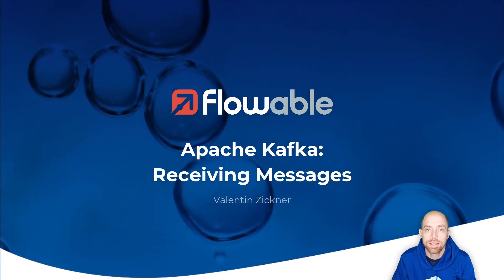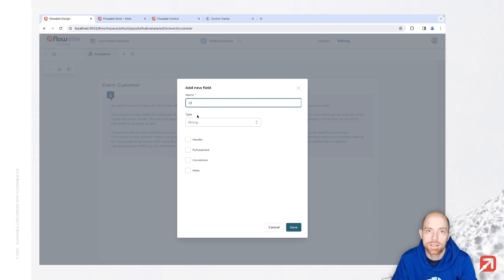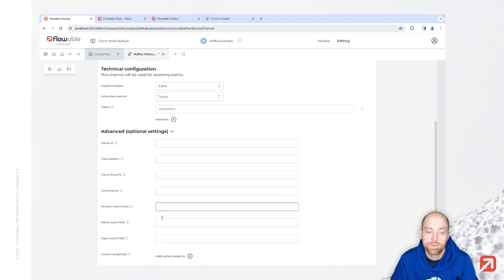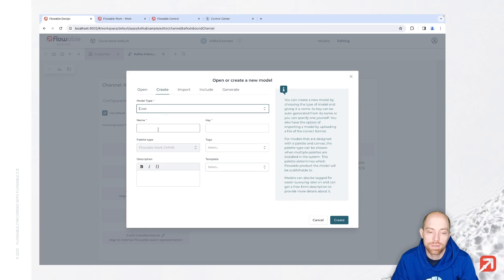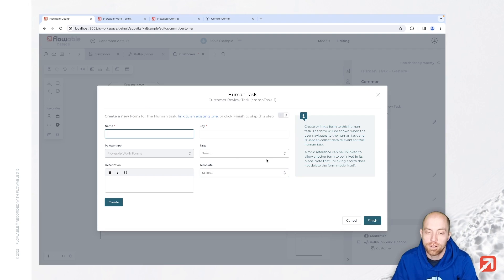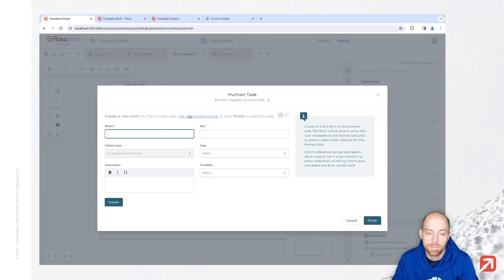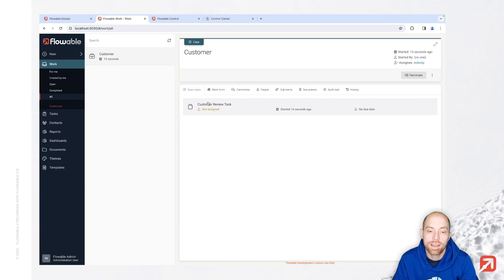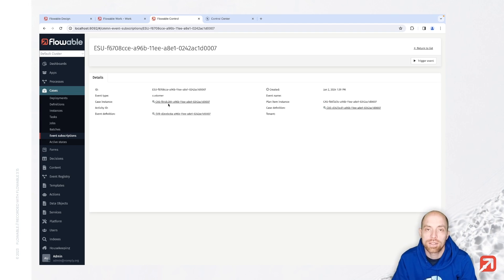Apache Kafka: Receiving messages | How-to | Flowable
In this video Valentin Zickner will explain how you can receive messages with the Flowable out-of-the-box Kafka integration. After setting up the Flowable Kafka connection, the focus will be on the channel configuration and event creation for receiving events.

▶ Table of Content:
00:00 Introduction
00:23 Configuring Flowable
01:03 Creating an app with an event
02:54 Creating a channel to receive the event
05:22 Consuming the event with a case instance
07:04 Adding a user task to visualize information
07:50 Updating the case with an event
09:33 Publish and testing the event receiving
11:13 Testing the event listener
11:46 Event subscriptions in Flowable Control
12:29 Wrap-up